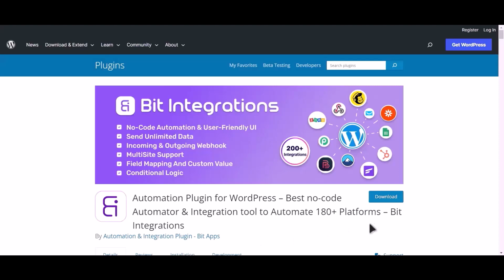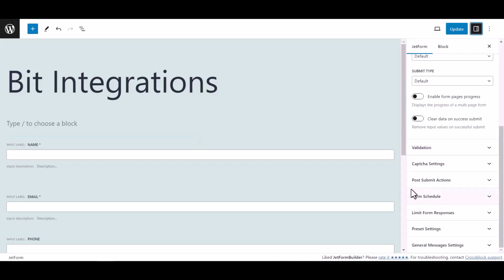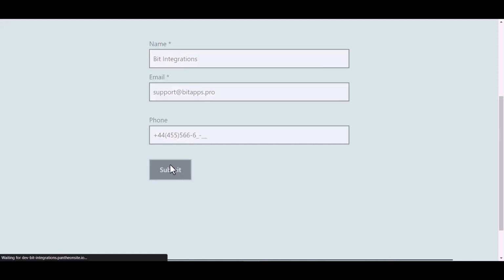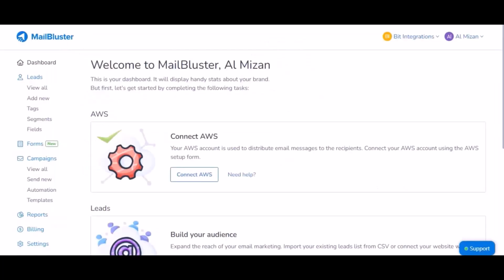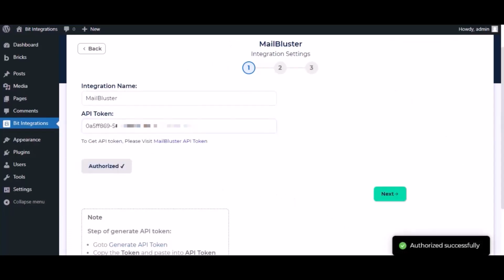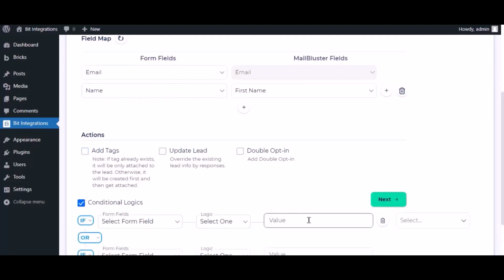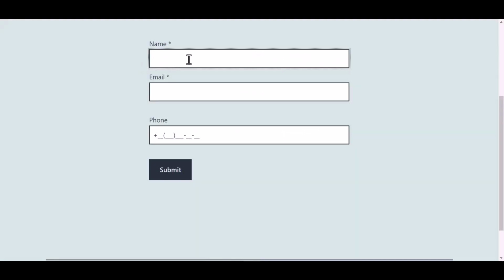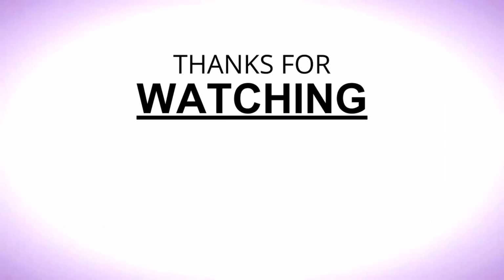Integrating JetFormBuilder with MailBluster | Step-by-Step Tutorial | Bit Integrations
🔗 Ready to supercharge your WordPress email marketing? Watch our step-by-step tutorial where we demonstrate how to seamlessly integrate JetFormBuilder with MailBluster, an advanced email marketing platform. This powerful integration is made possible by the Bit Integrations WordPress plugin.

Join us as we guide you through the process of effortlessly connecting JetFormBuilder with MailBluster, streamlining your email campaigns and boosting your automation game.

Key Highlights:
✅ Comprehensive tutorial on integrating JetFormBuilder with MailBluster using Bit Integrations for WordPress.
✅ Transform your JetFormBuilder submissions into powerful email marketing campaigns with MailBluster.

🔗 Whether you're a marketer, business owner, or enthusiast, this integration empowers you to seamlessly merge JetFormBuilder with MailBluster. Join us now to revolutionize your email marketing!